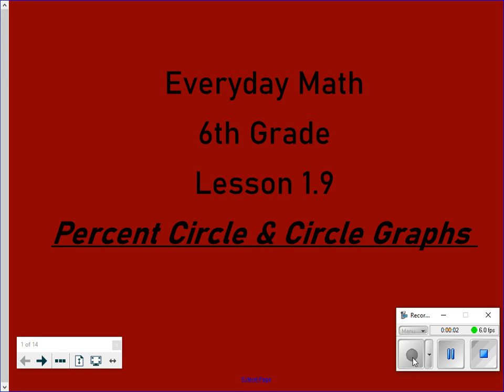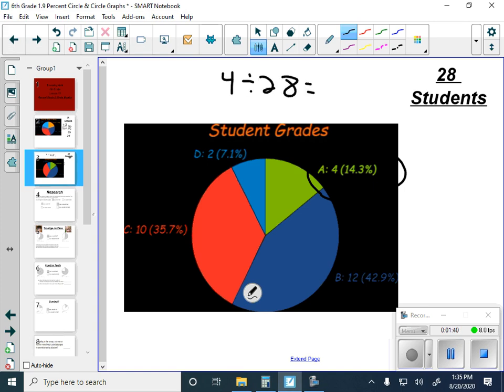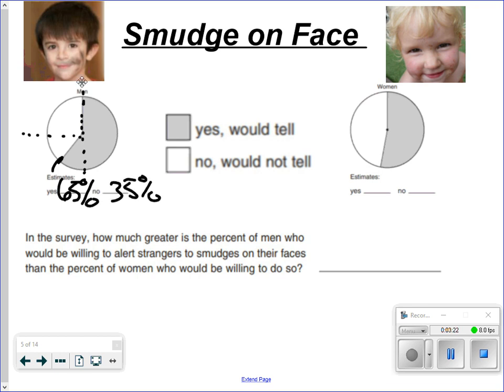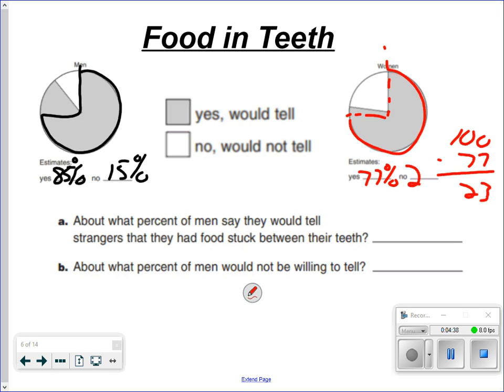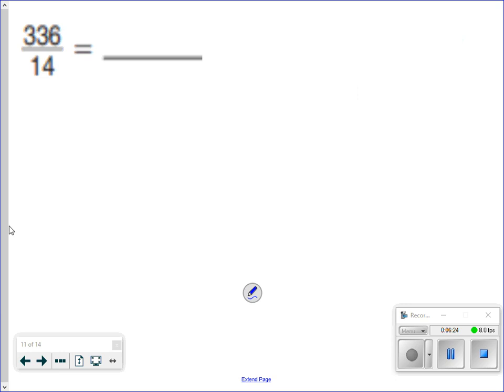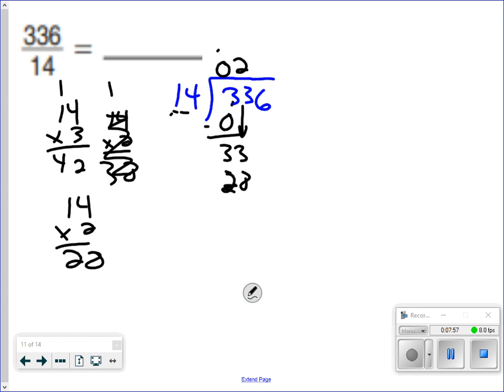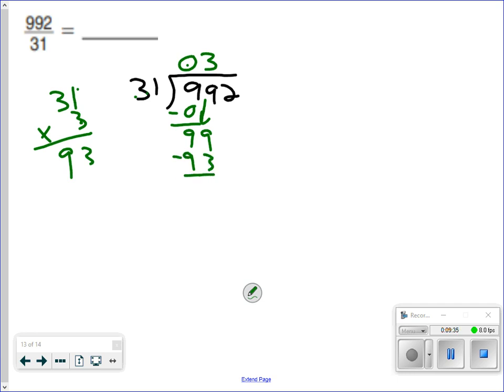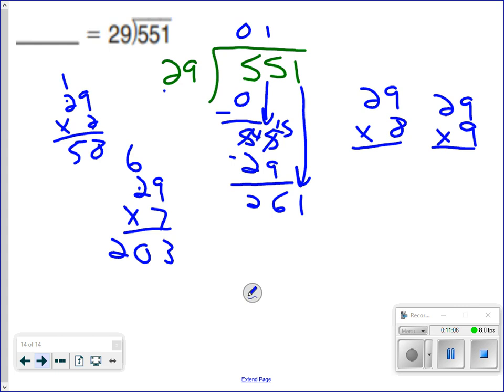Unit 1 9 Flipped